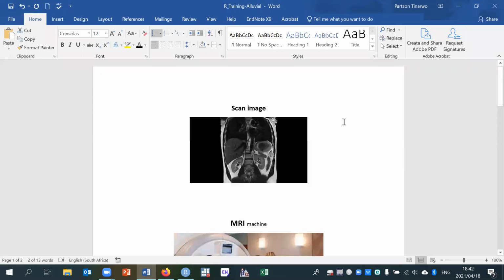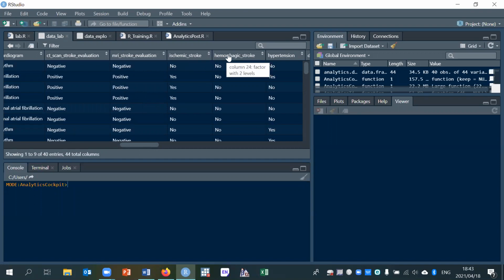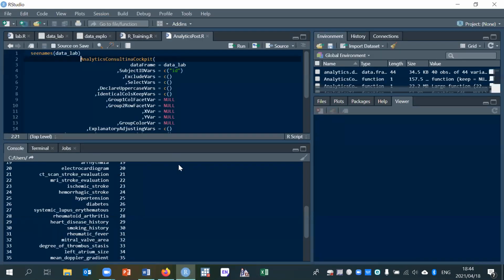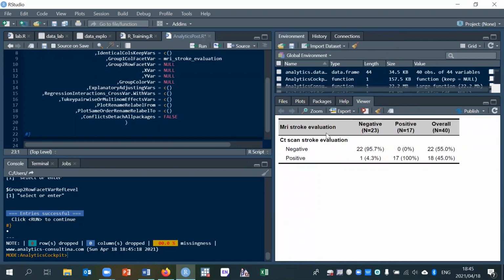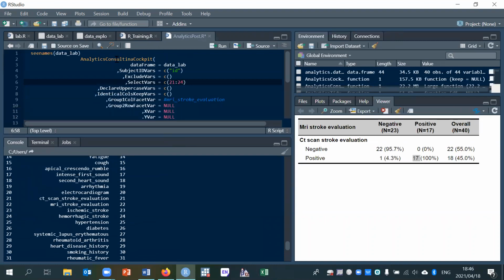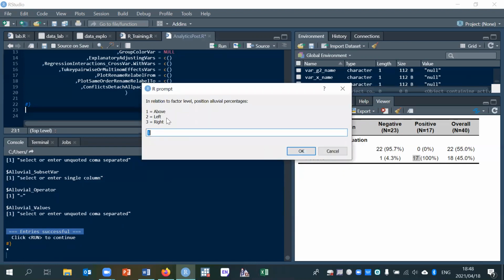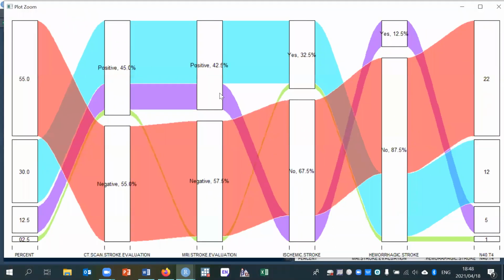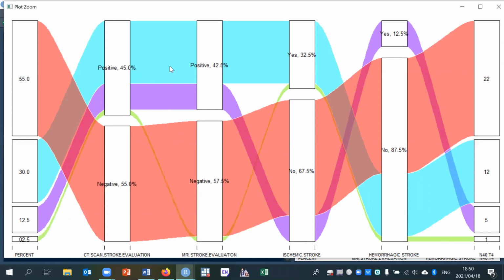0004-Plotting of multidimensional cross tabulation in R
-This video shows the plotting of multidimensional cross tabulation in R